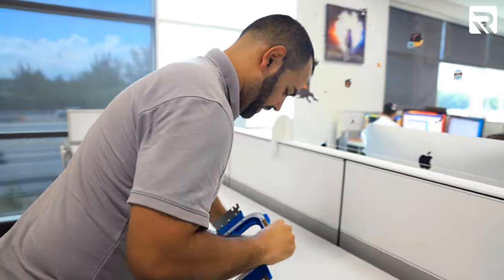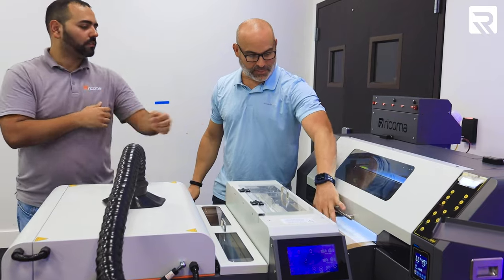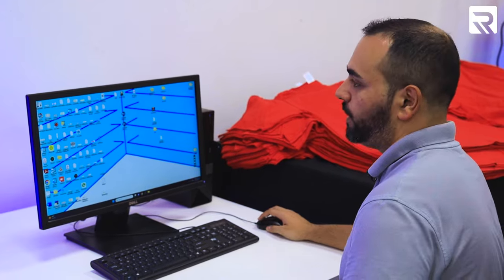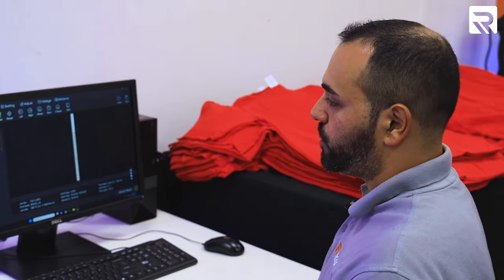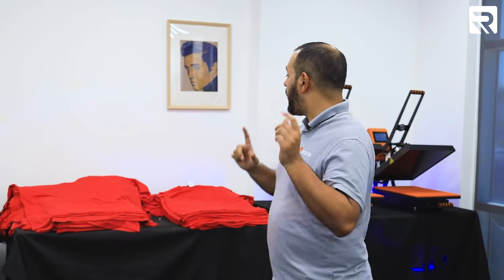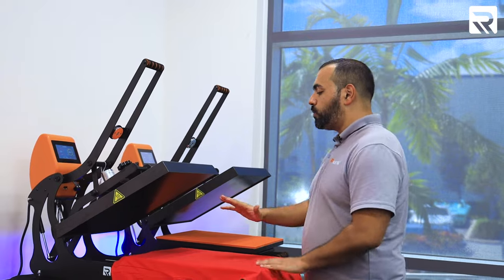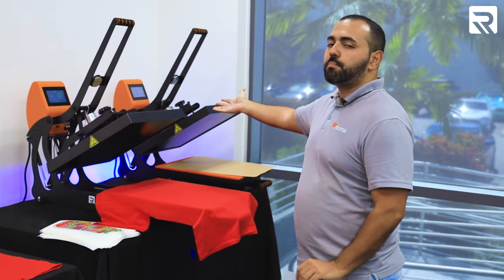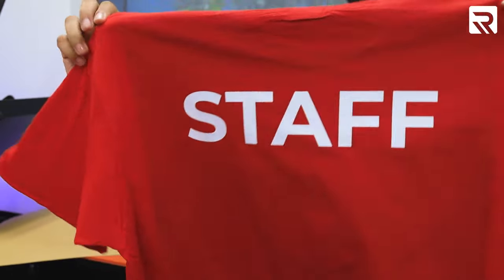UNREAL RESULTS Printing 122 Shirts with Ricoma’s Newest DTF Printer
Do you want to know how to print apparel in bulk like the pros? In this week’s episode, we’re printing on the front and back of 122 staff t-shirts for our upcoming DecoSummit conference using Ricoma’s new Revel Duo DTF-1202TA printer. We’ll give you an up-close look at how this powerful DTF printer works, including how to set up your design using the Hosonsoft Software that comes with your printer. Along the way, we’ll also tell you more about our annual DecoSummit conference and share insights to help make you more efficient when printing apparel in bulk.

To receive decorating tips and techniques from seasoned pros and get free embroidery content and advice, join our Facebook group, Embroidery & Printing Business Help

00:00 Intro

00:18 DecoSummit

01:12 Introducing the Revel Duo 1202 DTF

02:01 How the Revel Duo 1202 DTF Works

05:00 Software Demo

07:16 Printing Design #1

10:25 Printing Design #2

13:11 Transferring the Design

19:51 Passing Out the Shirts

We start our episode with a brief breakdown of our annual DecoSummit, what it is, what kind of classes we offer, and why it is the most important educational conference of the year for custom apparel decorators. We then introduce you to our all-new Revel Duo DTF-1202TA. A member of our talented service team will give an up-close look at this printing powerhouse, including showing you all of the printer’s various components and explaining how the printer works.

After teaching you about our latest DTF printer, it’s time to start printing our designs. We’ll demonstrate how to use the Hosonsoft printing software that comes with our all-inclusive DTF printer package to set up your design and print hundreds of copies in a single run.

Once we demonstrate how to set up and print a design using Hosonsoft, you can watch the Revel Duo DTF-1202TA work its magic as it prints 122 designs in no time. Once we have all our designs printed, we’ll cut each one and transfer them onto our shirts using Ricoma’s auto-open flat heat press. Finally, once the final design has been transferred, we pass out each shirt to the entire DecoSummit team.